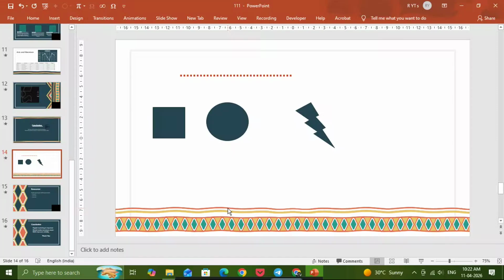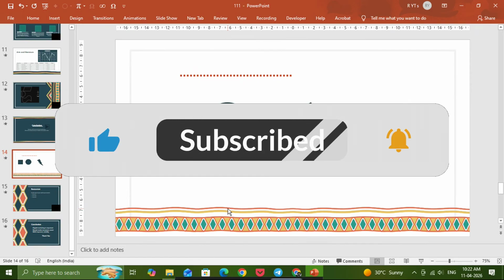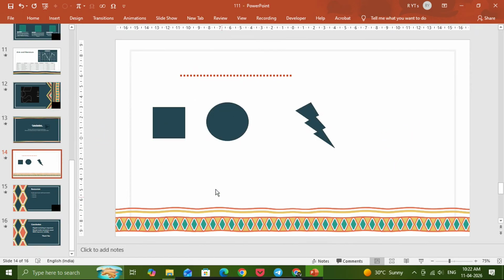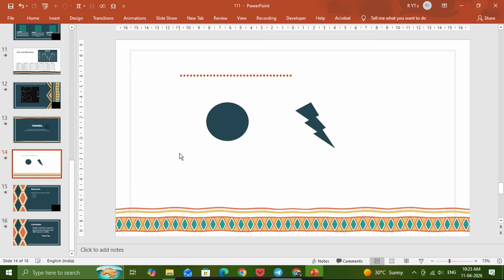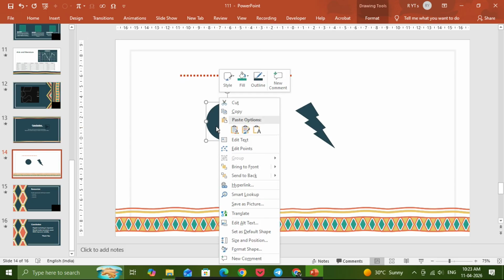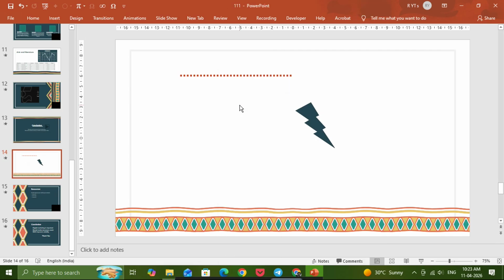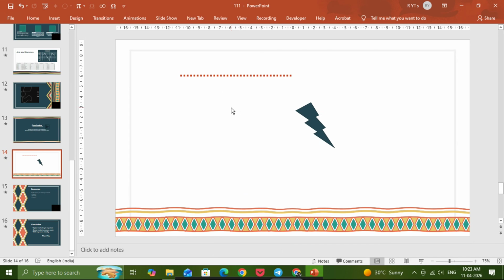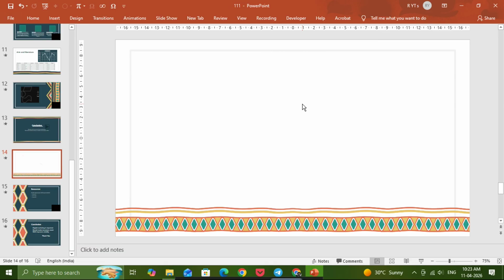How To Delete A Shape In PowerPoint (Easy Guide)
Learn how to delete a shape in PowerPoint quickly using the keyboard or right-click menu. This beginner-friendly tutorial shows the fastest way to remove shapes and clean up your slides.

🕚Timestamps:
0:00 Intro
0:22 Method 1 Using Keyboard
0:50 Method 2 Right-Click
1:21 Quick Tips And Recap

✍️What You'll Learn In This Video:
• How To Delete A Shape In PowerPoint Using The Keyboard
• How To Remove A Shape With Right-Click Options
• How To Delete Multiple Shapes At Once
• How To Select The Correct Shape Before Deleting
• How To Clean Up Slides Faster In PowerPoint

💡Pro Tips:
• Click the edge of the shape to make sure it is selected before pressing Delete
• Use Ctrl or Shift to select multiple shapes and remove them together
• If Delete does not work, try Backspace on your keyboard
• Right-click is a great backup if you prefer using the mouse
• Zoom in on crowded slides to avoid selecting the wrong object